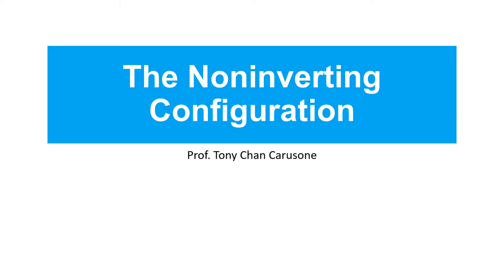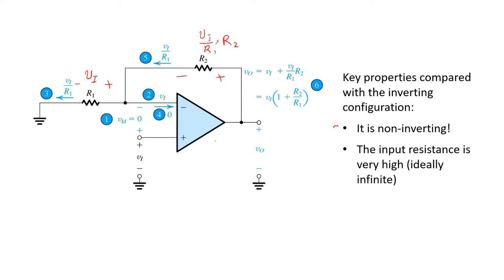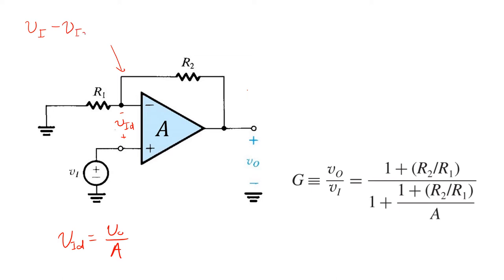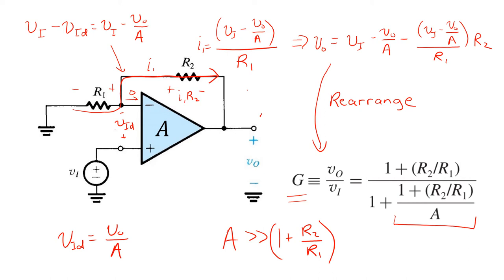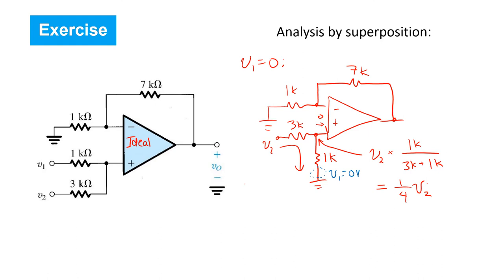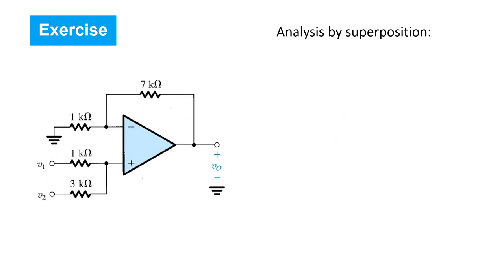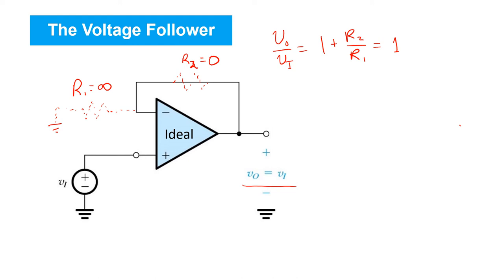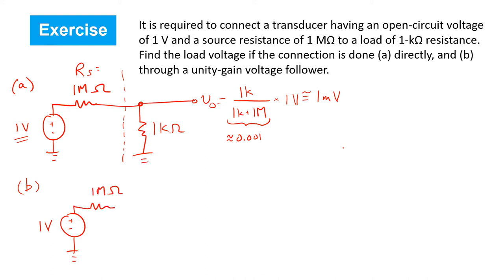11 The Noninverting Configuration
In this video, we will learn about the noninverting op-amp configuration.